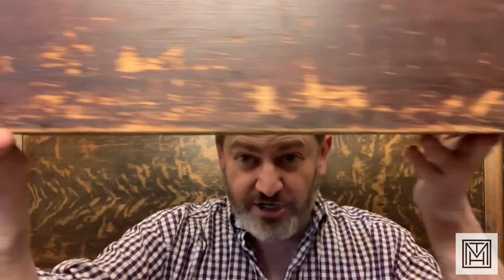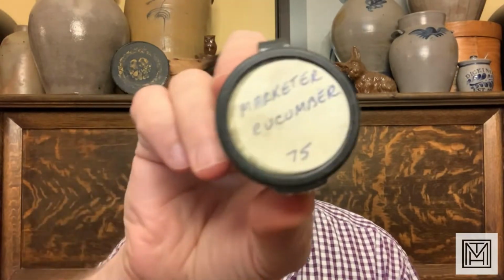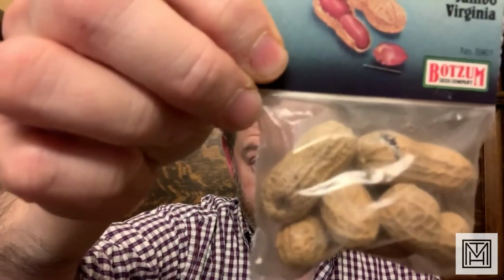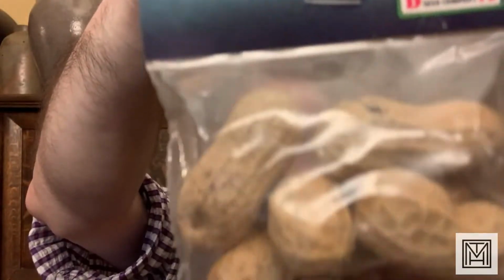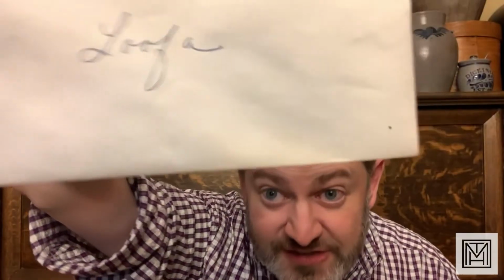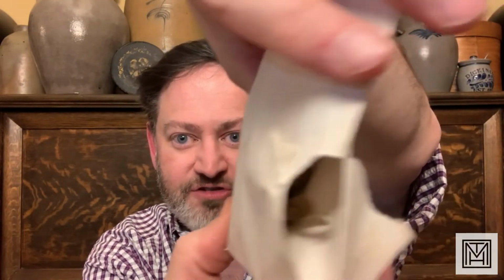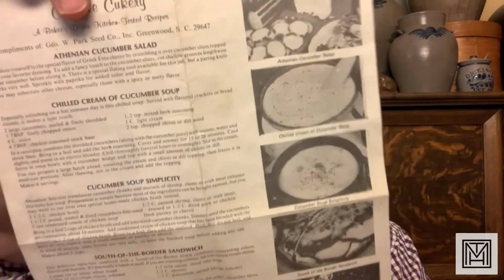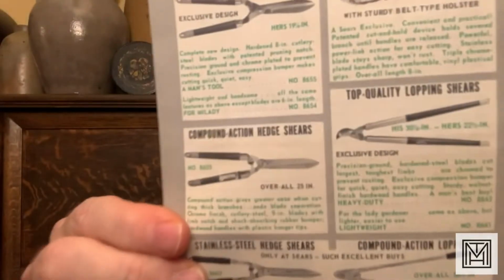Trusty found a simple box at the estate sale...so what's generating all of the interest???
Discover what Trusty found in his last estate sale - it's a cool box, but it's what's on the inside that has everyone talking.  Find out what it is and what he's going to do with it.

Follow Trusty Huckster Mercantile on social media @THMercantile
Linktr.ee/THMercantile